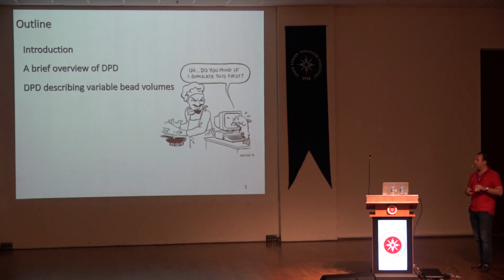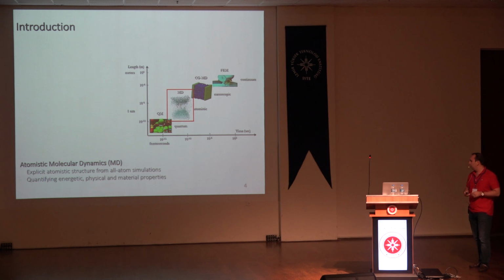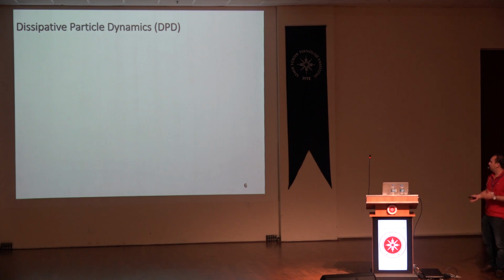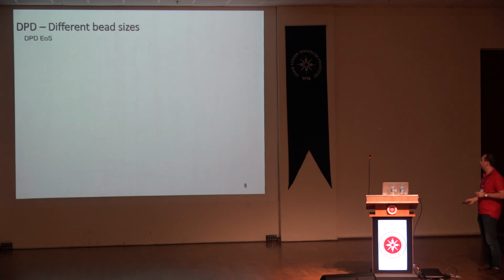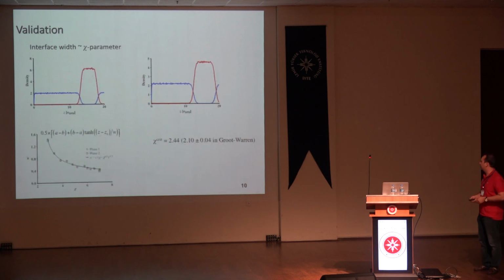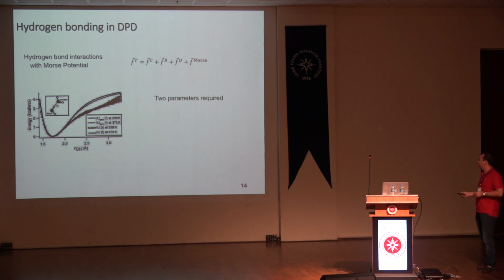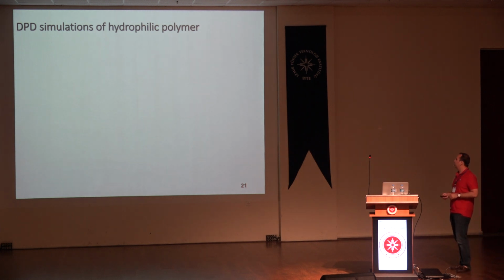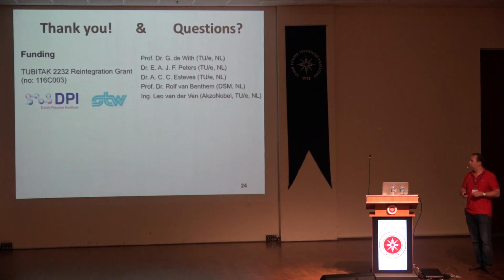14 Gökhan Kaçar - Extension of mesoscopic DPD parameterization to model variabl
24. İstatistiksel Fizik Günleri (İFG 24)
29 Haziran – 1 Temmuz 2017
İzmir Yüksek Teknoloji Enstitüsü